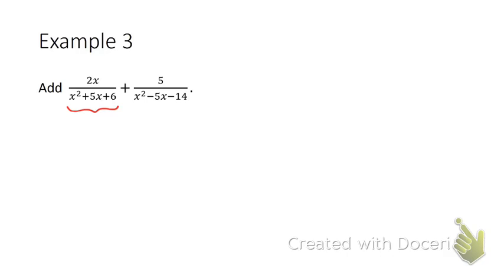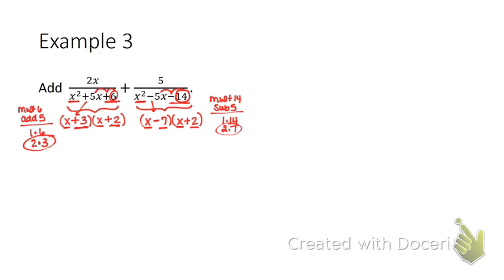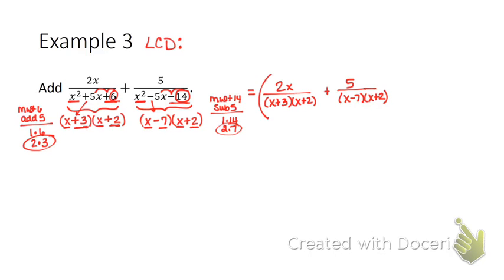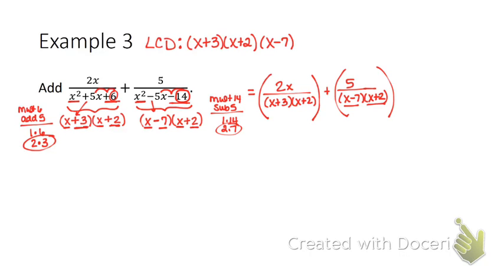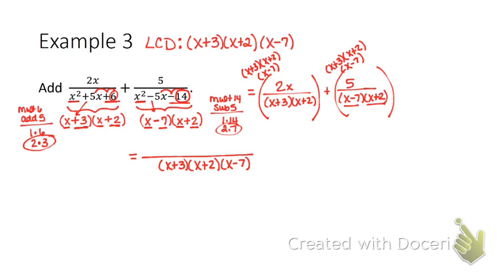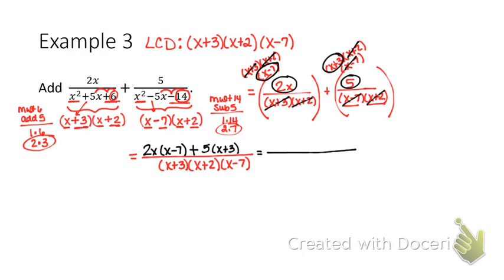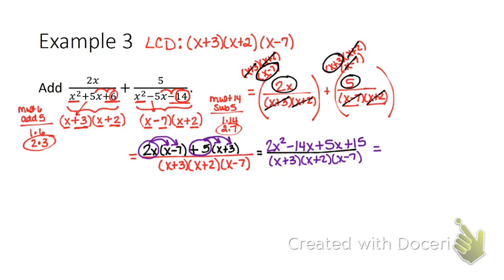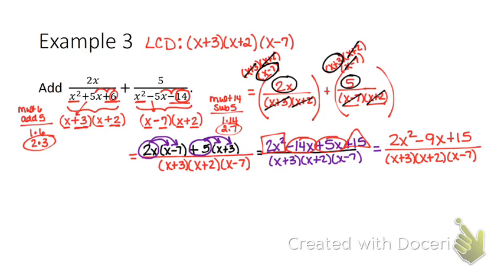A3 4.4 Example 3